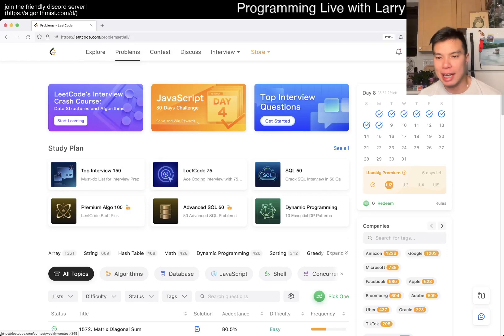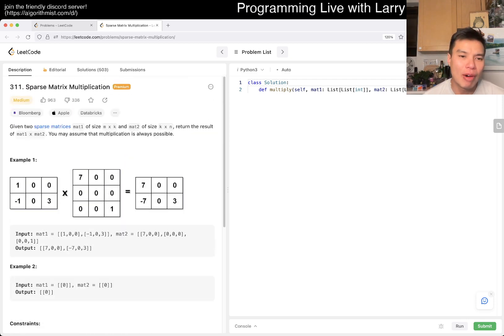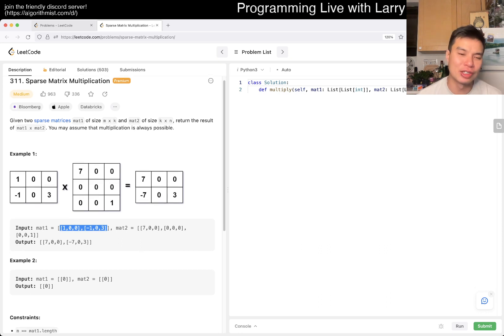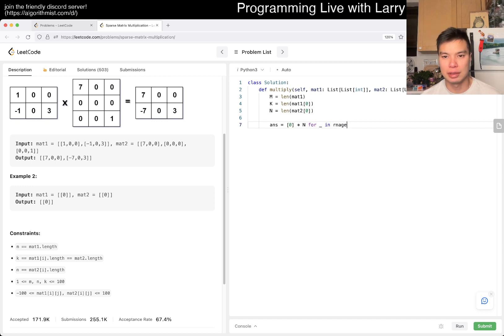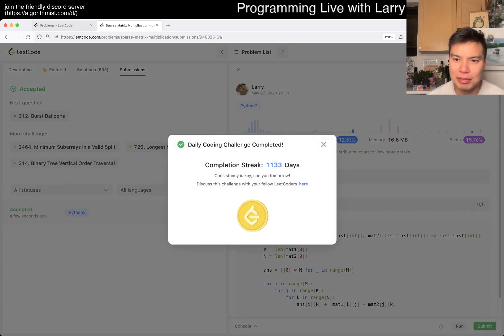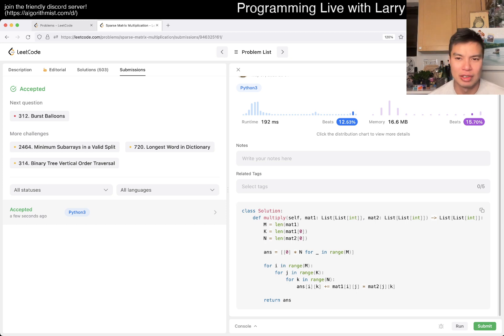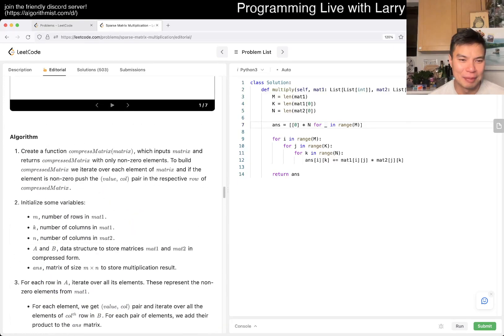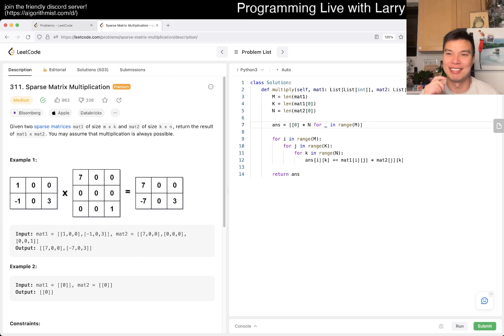311. Sparse Matrix Multiplication - Week 2/5 Leetcode May Challenge